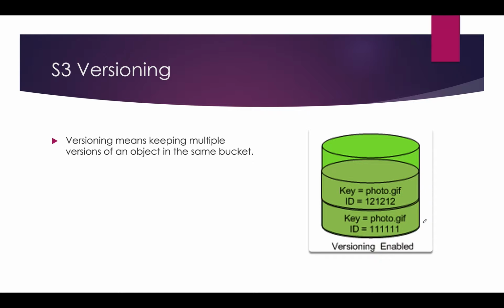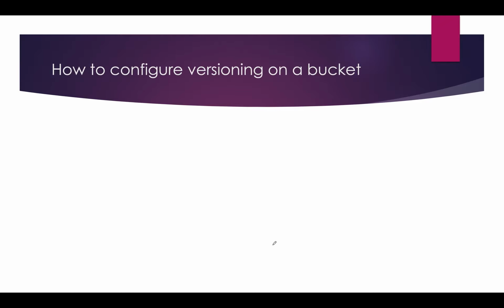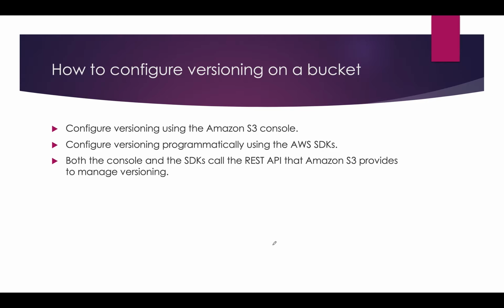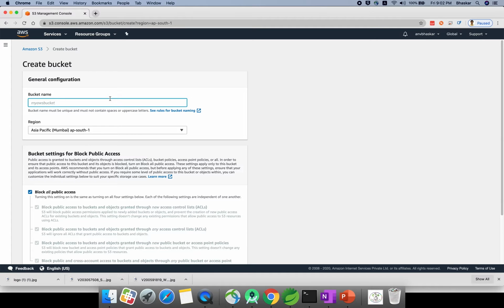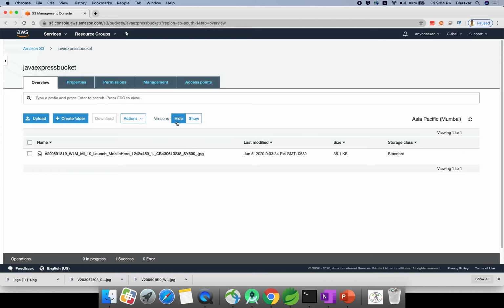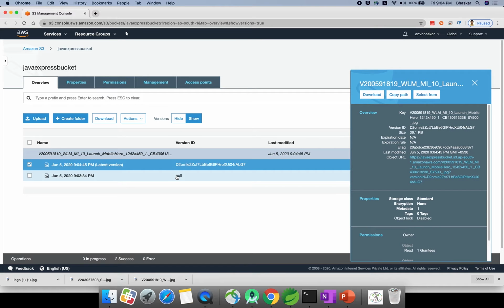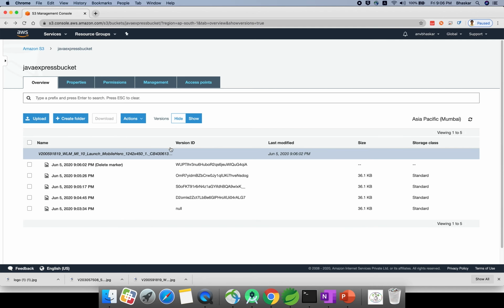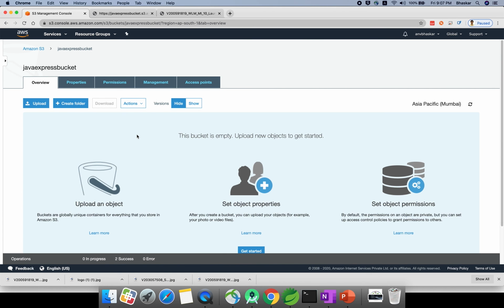AWS S3 Tutorial for Beginners | AWS S3 Bucket - Part 3